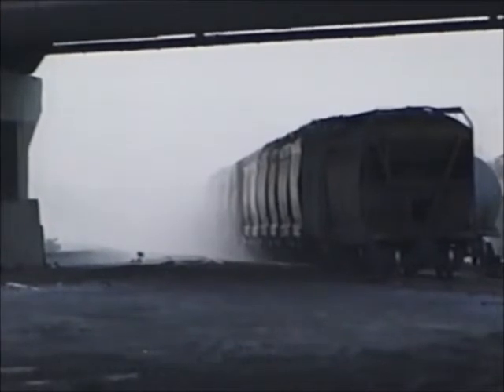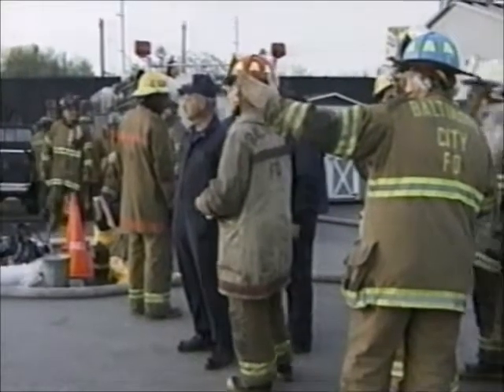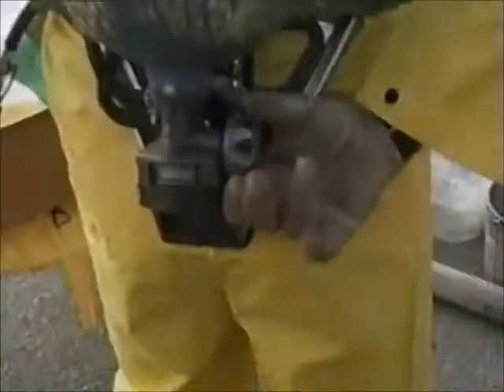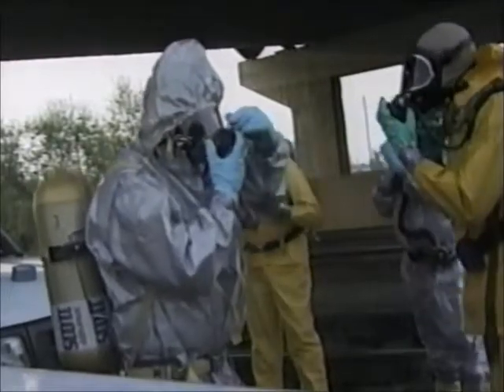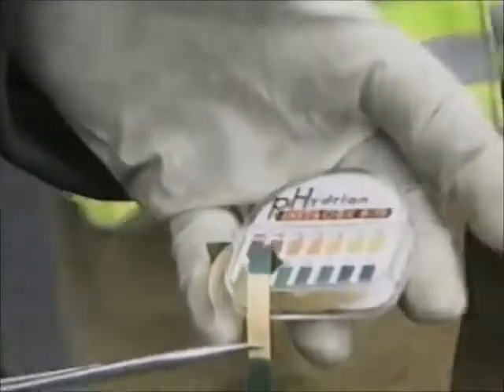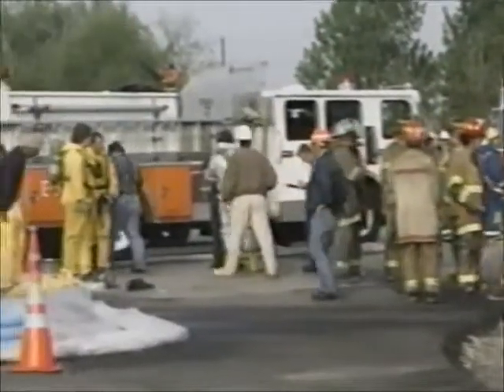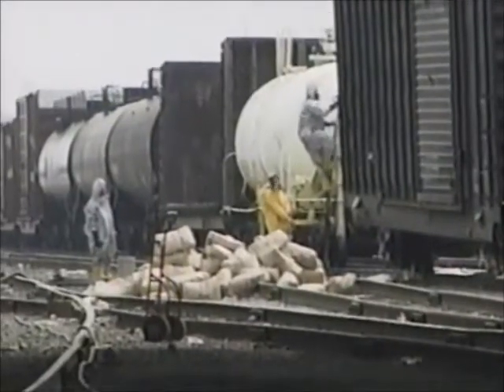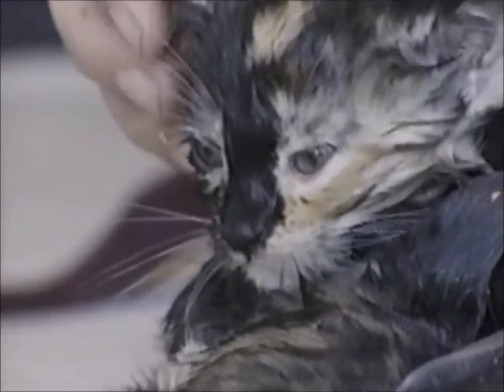FIREHOUSE Rescue 1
Part of the FIREHOUSE series following the Baltimore City Fire Department.